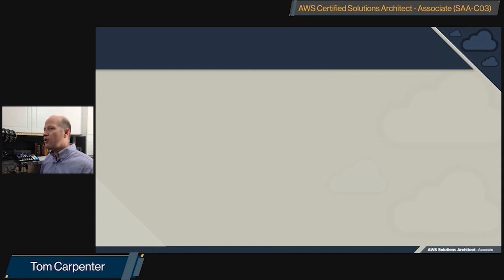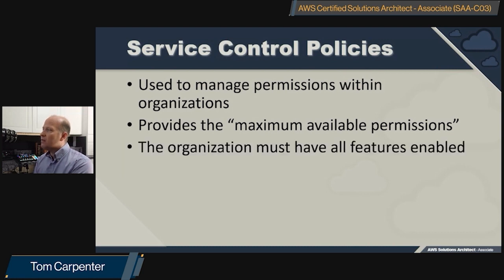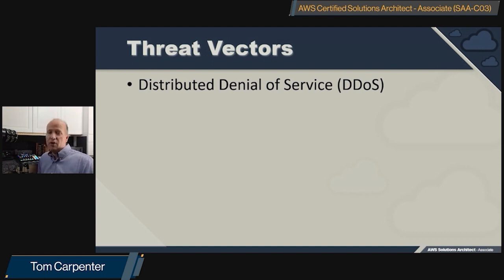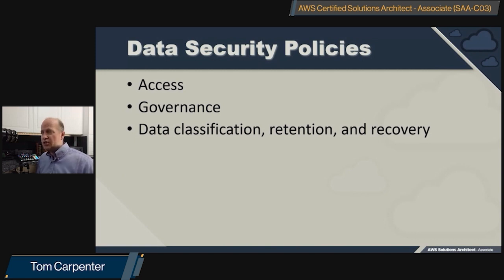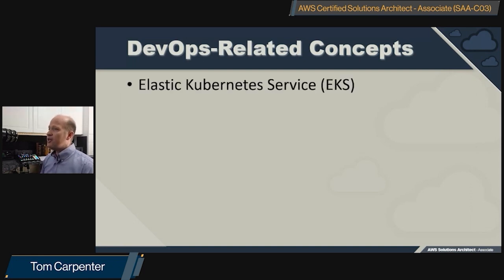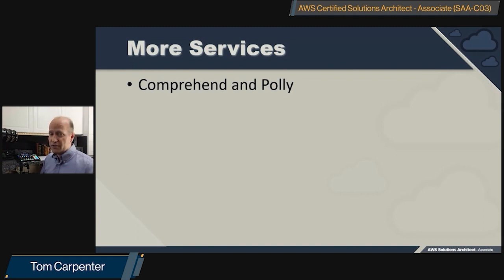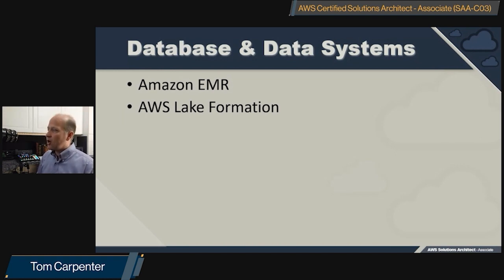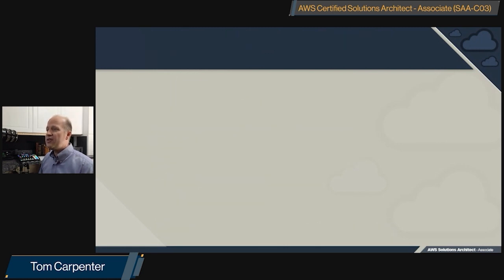What's New on the AWS Solutions Architect Exam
Are you an AWS user looking for the next steps to take in your AWS career? Join Tom Carpenter as he walks through the new objectives you can expect to see on the AWS Solutions Architect Exam (SAA-C03).

If you are looking for additional materials, you can find them on our

0:00 Welcome
3:44 Security Topics
28:03 Resiliency Topics
42:43 High Performance Topics
51:10 Thank you